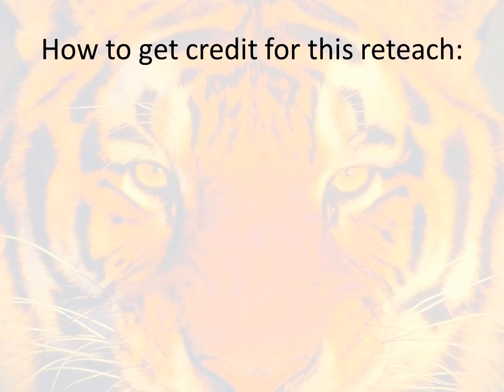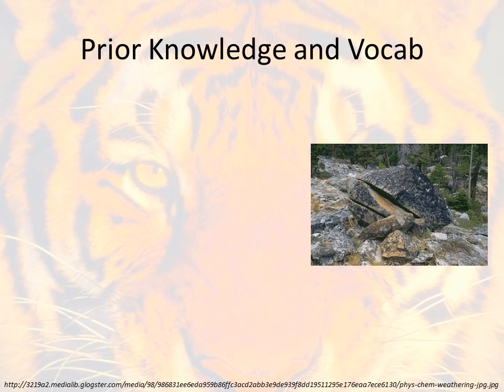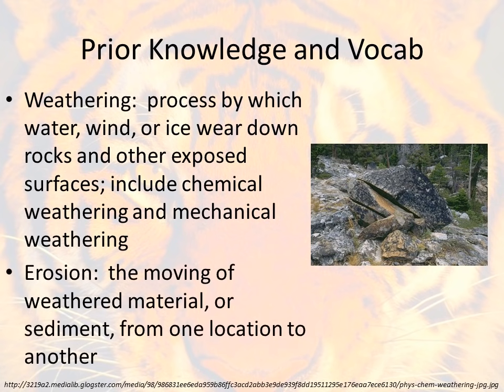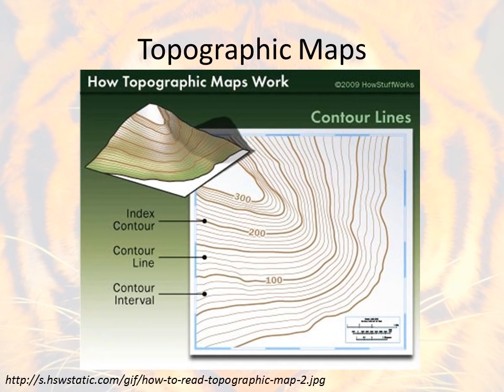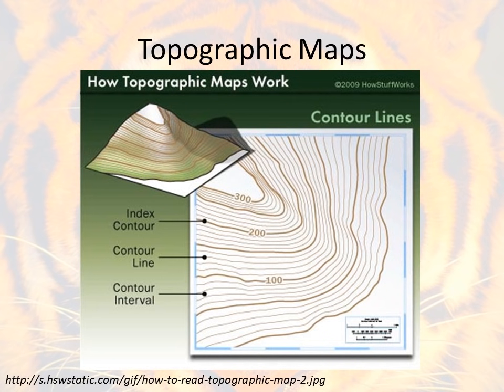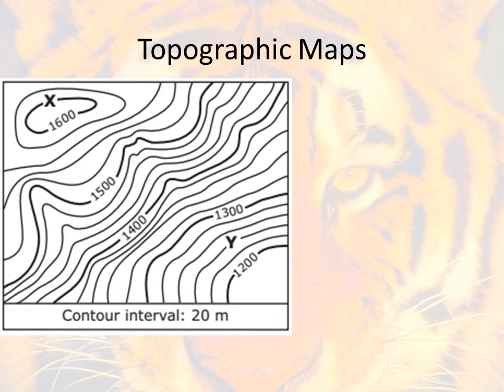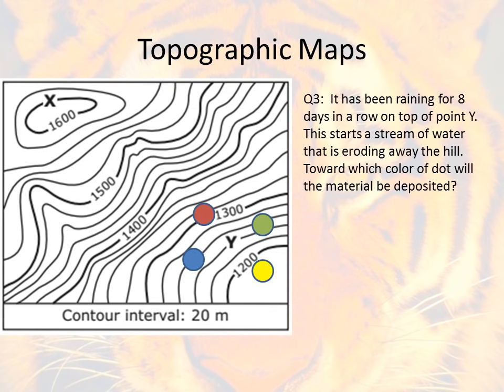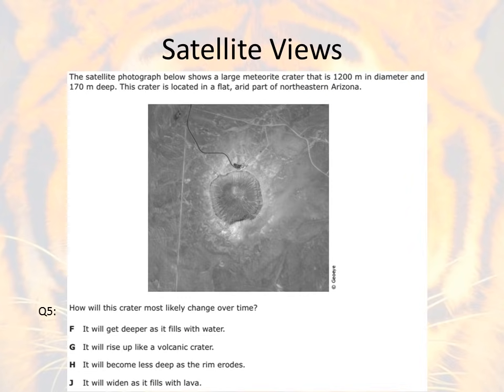8.9C Topo Maps & Sat Views Digital Re-Teach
Digital Re-Teach for 8.9C:  Topographic Maps and Satellite Views